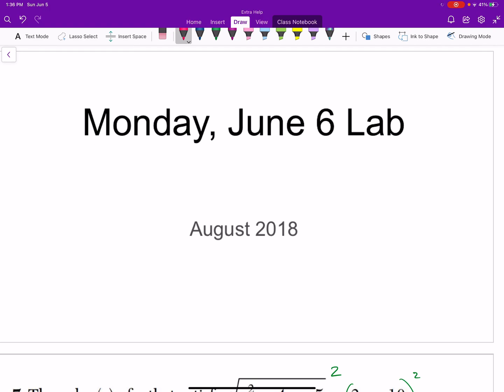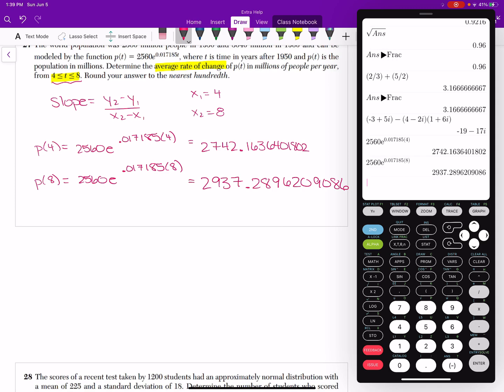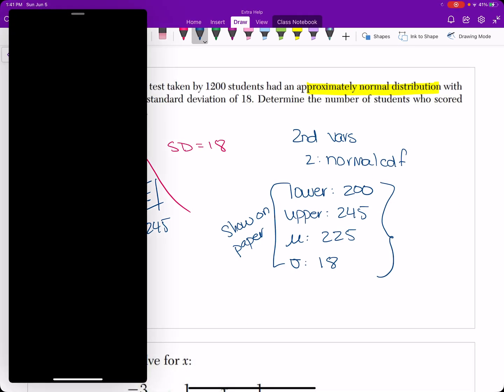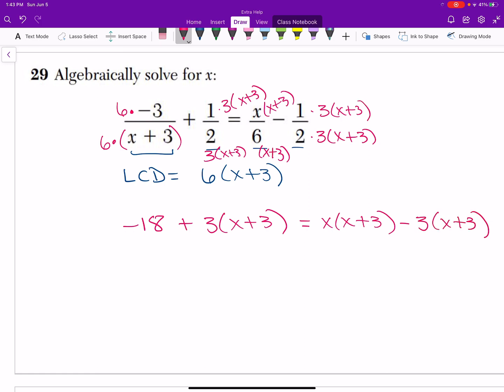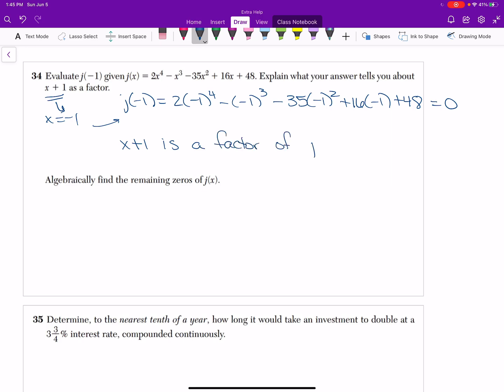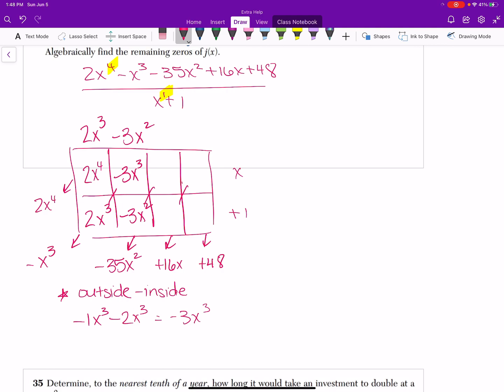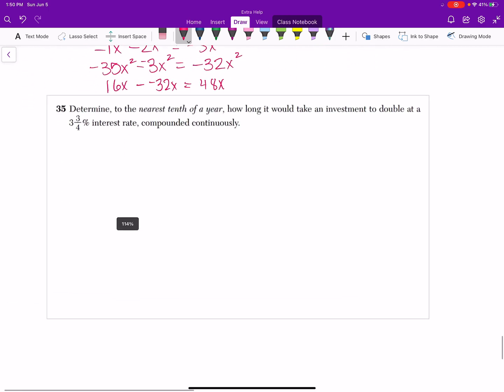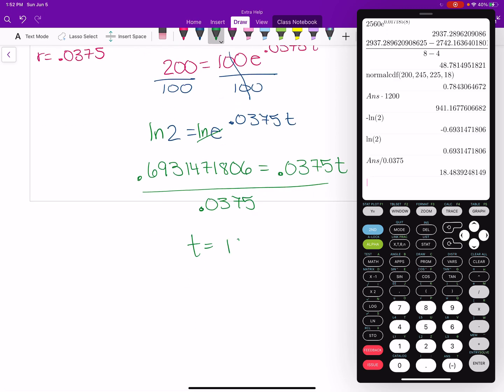Short Answer: Monday, June 6 Lab